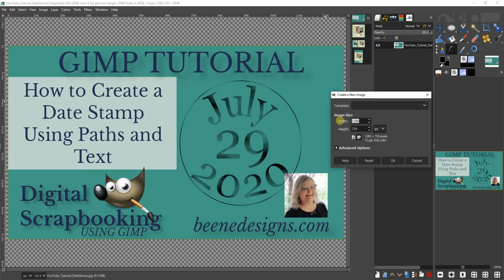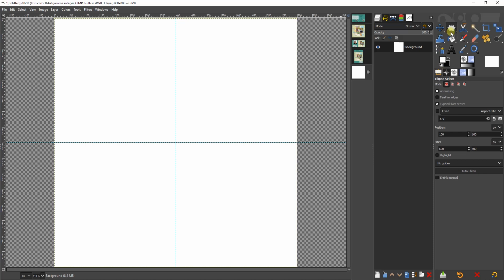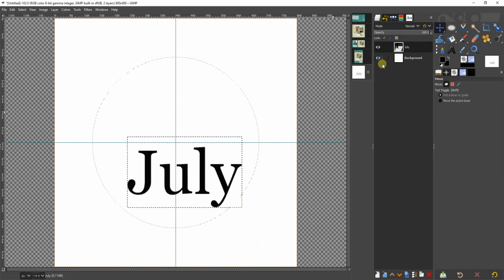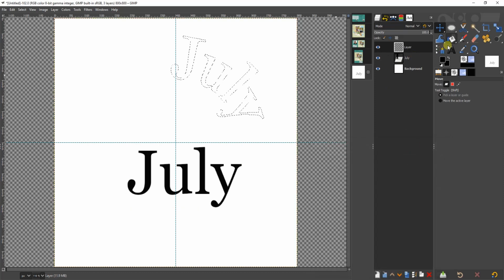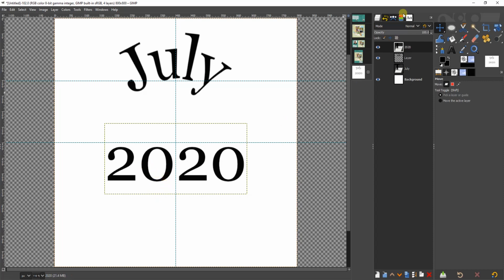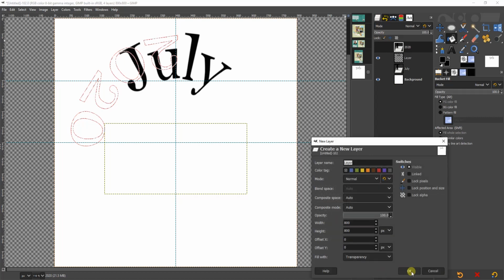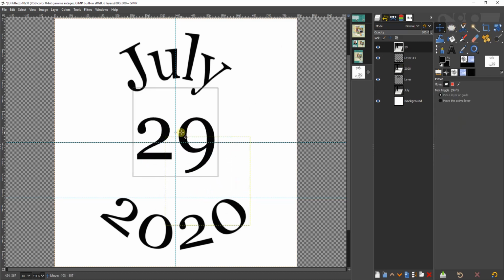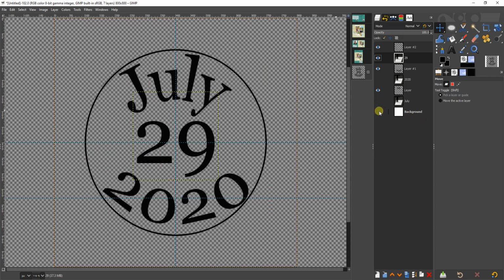GIMP: Use the Text and Path tools to create a Date Stamp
Digital Scrapbooking using GIMP: Use the Text and Path tools to create a Date Stamp for use on a Digital Scrapbook layout

Font used:
Georgia @ 200 and 250 pixels

BeeneDesigns (Facebook Fan Page)
BeeneDesigns Community (Private Facebook group)